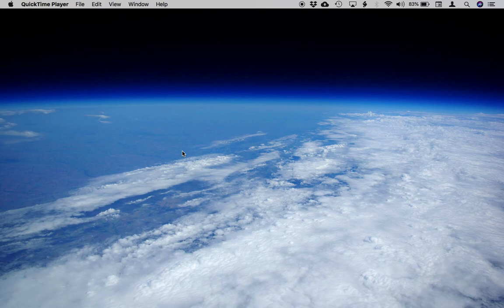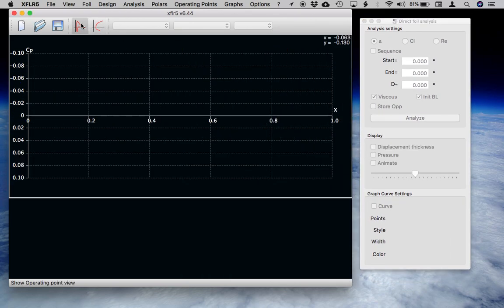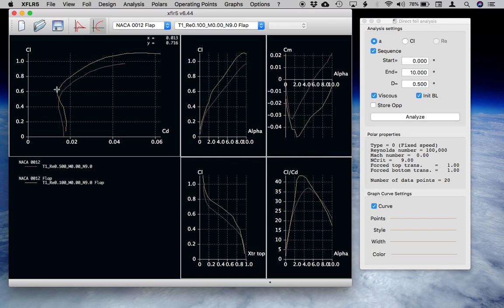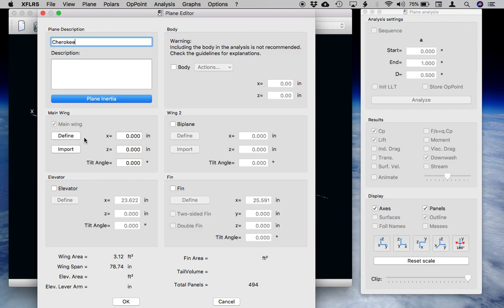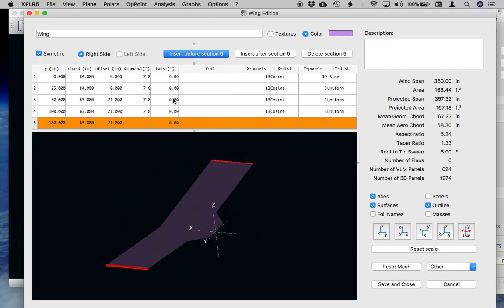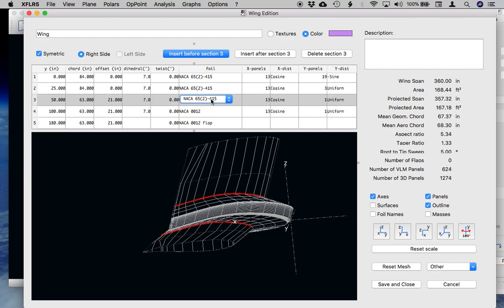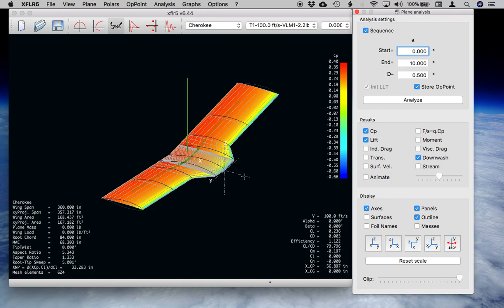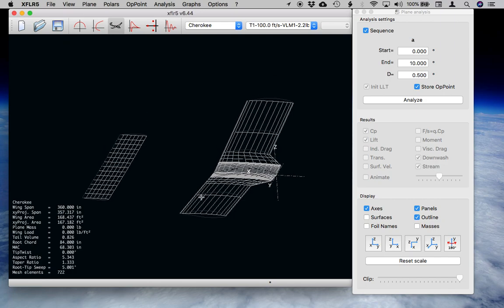Introduction to XFLR5